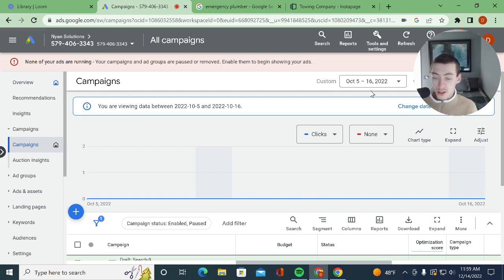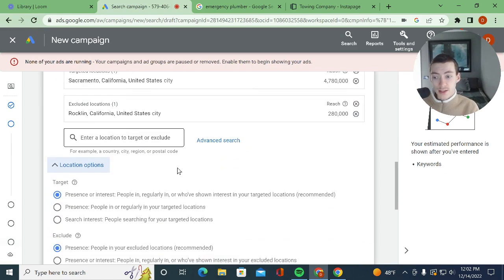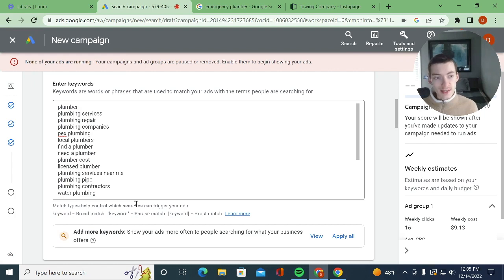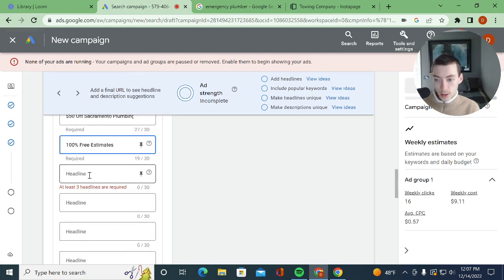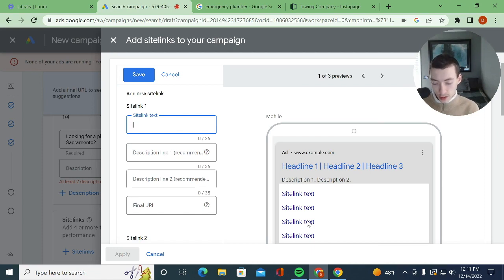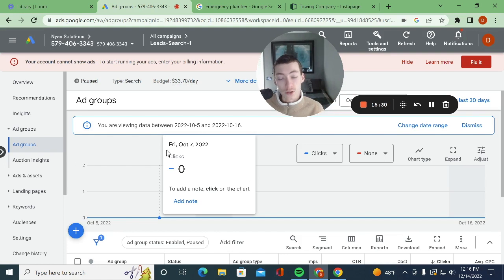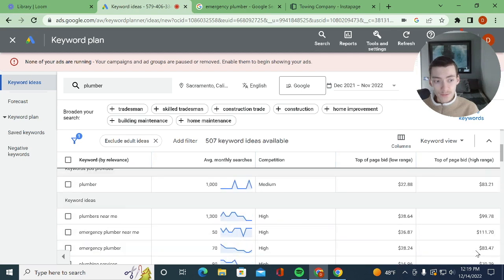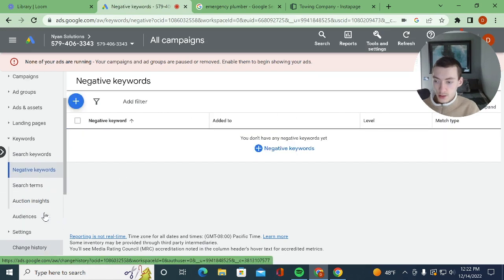Full Google Ads Tutorial for Plumbers In 2023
In this video, I recorded a full tutorial on how to set up Google ads and start generating leads for your plumbing company.